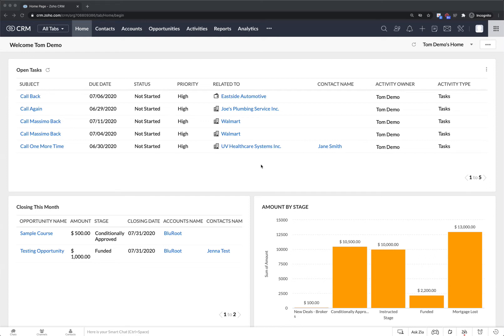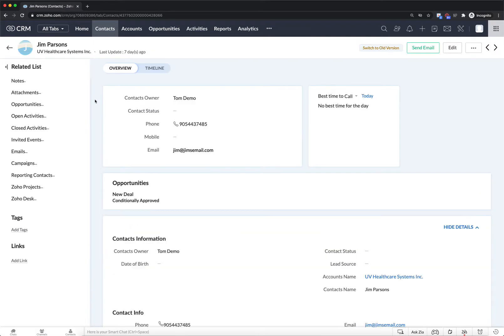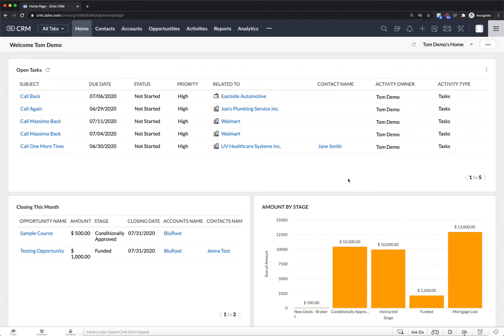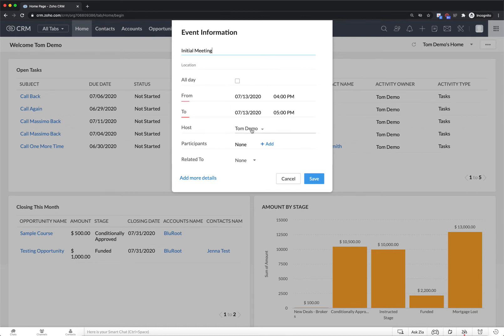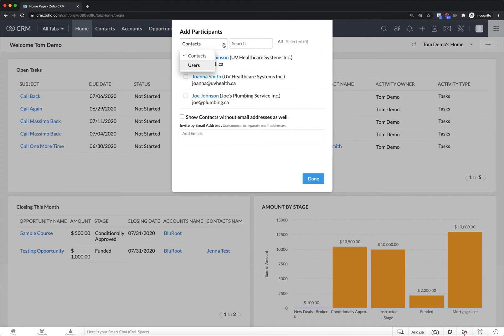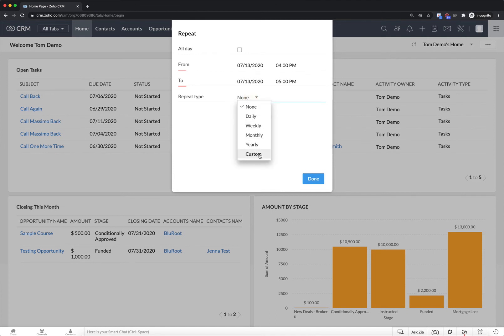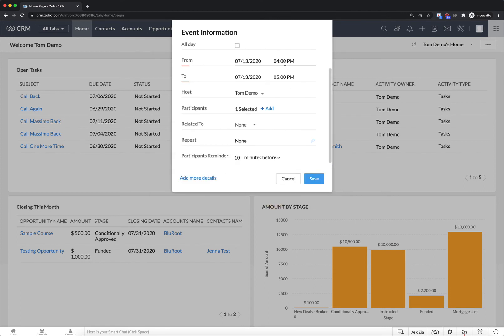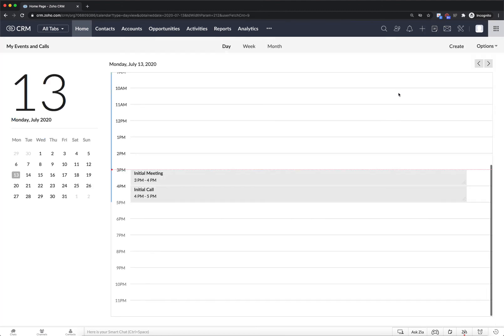How to Book a Meeting in Zoho CRM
If you and your team are on Zoho CRM together, this features allows smoother communication of meetings times to ensure better collaboration.